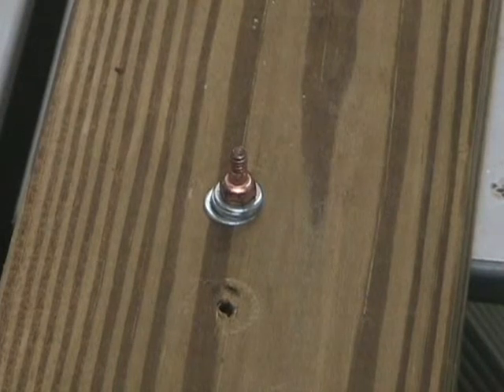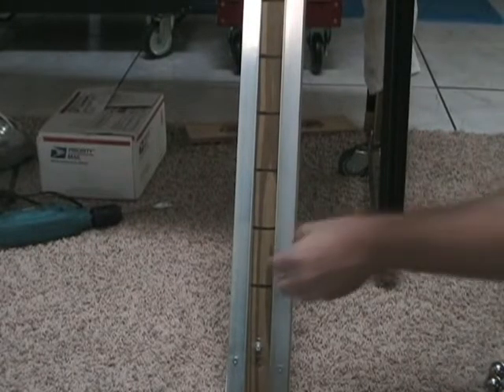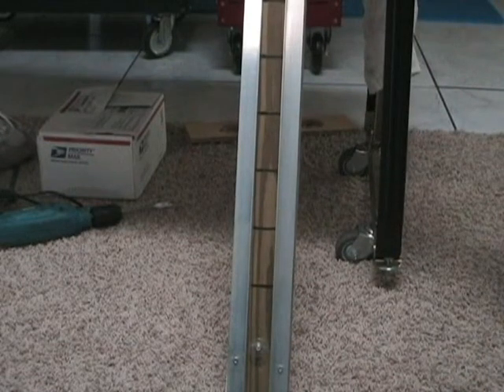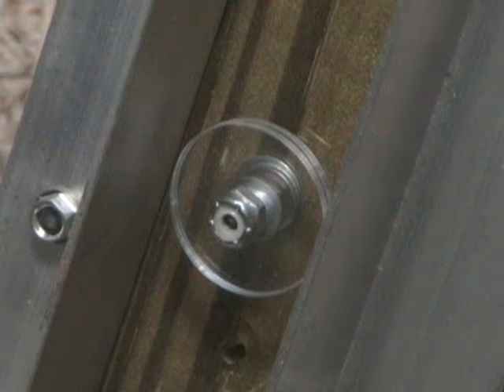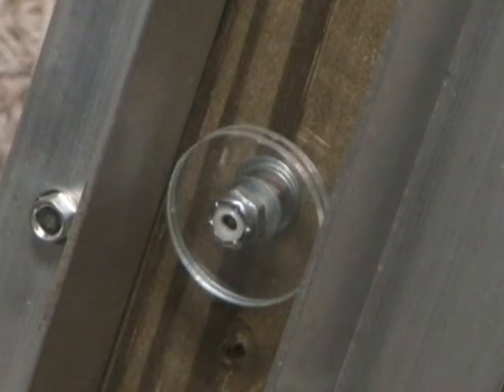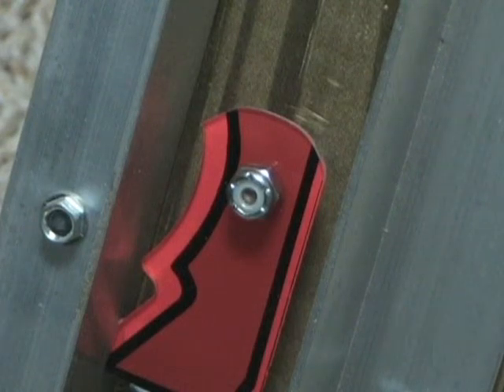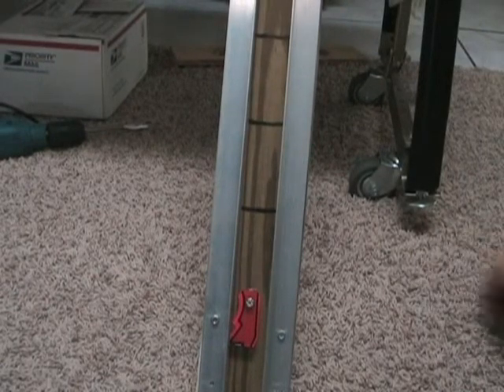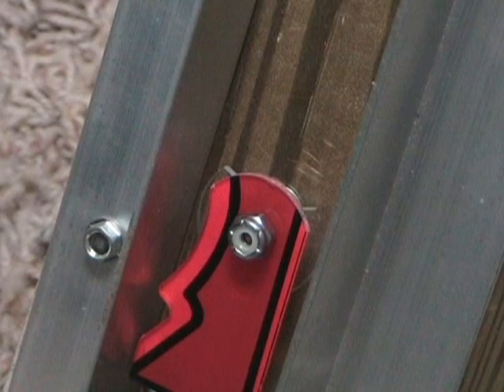Pinball Plastic durability test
Testing lexan, acrylic and PETG in a controlled environment.  The plastic will take a glancing blow from a pinball so it flexes on impact.